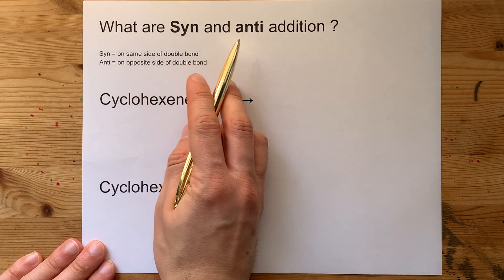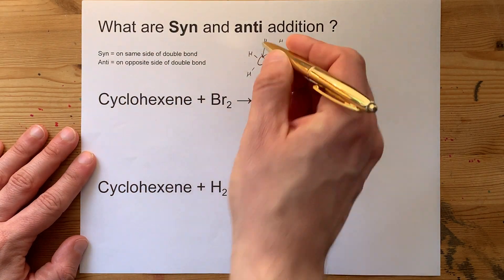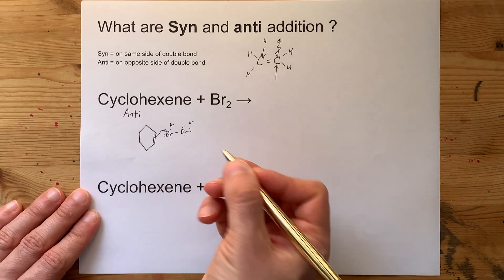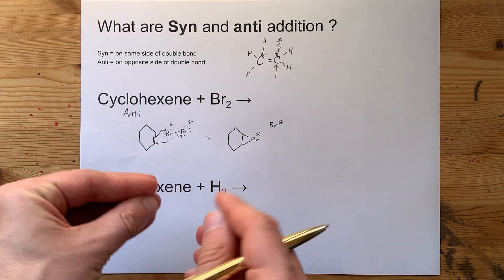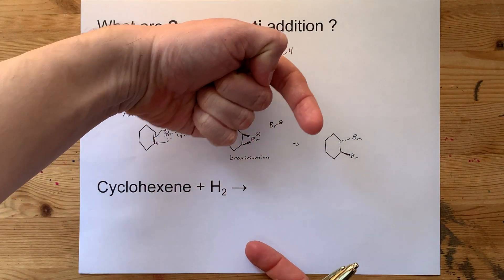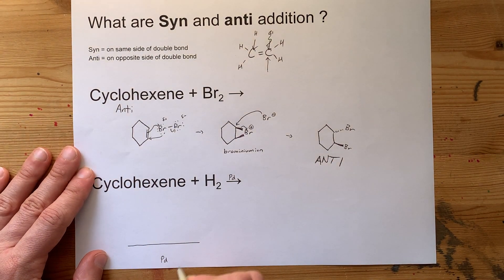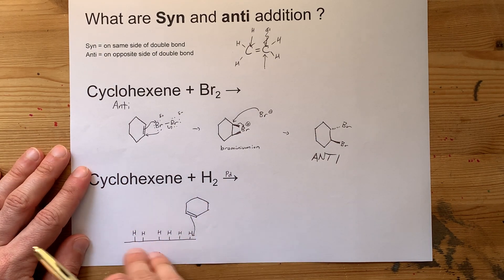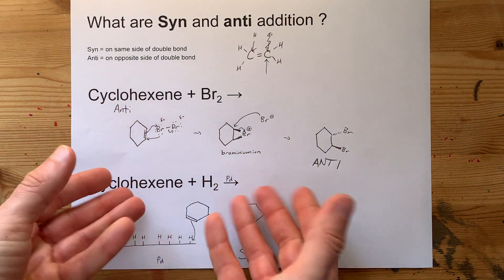What are Syn and Anti addition? (with Examples)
SYN addition is when two things add to the SAME SIDE of a double bond. (i.e. both to the front). Note that one thing will have to attach to each carbon regardless; here we are talking about the spatial arrangement.

ANTI addition is when two things add to the OPPOSITE SIDES of a double bond (i.e. one to the back and one to the front).

This is most obvious when you are adding to a cycloalkene; one Br might attach to the ring from above, and the other from below; this is ANTI.